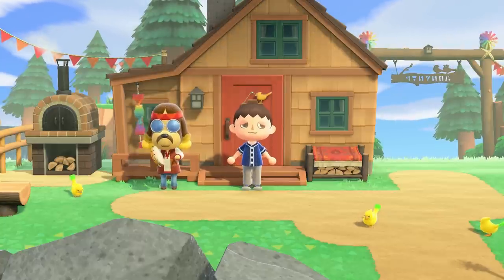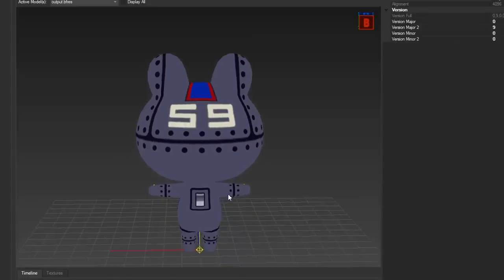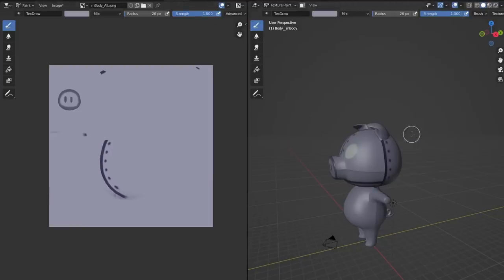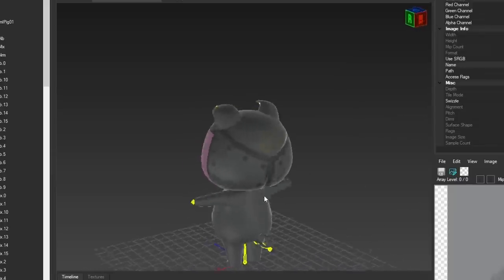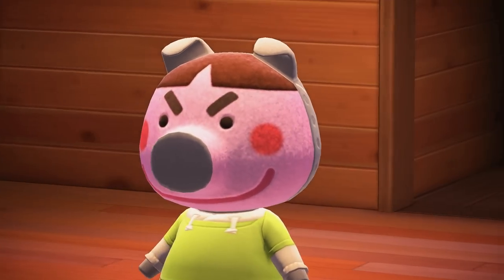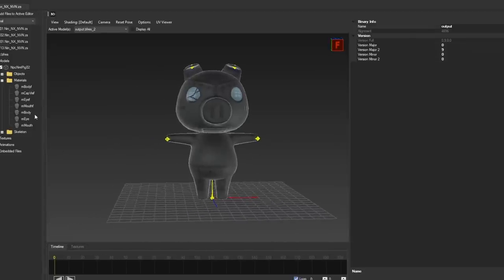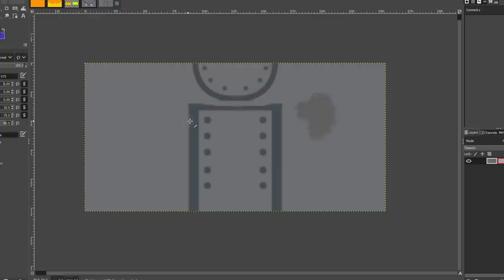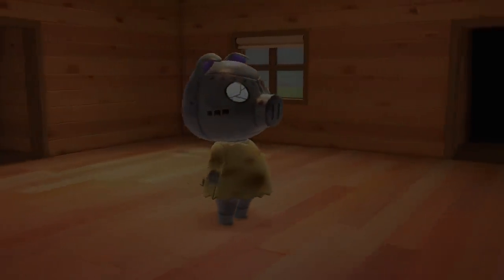Adding a New PIG Villager to Animal Crossing: New Horizons - Villager Lab (Episode 3)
Welcome to the Villager Lab, where we add a new villager to EVERY species (until i get bored).  Do you have suggestions for a villager? Let me know! If its good enough, I may just steal it and make it seem like it was my idea!